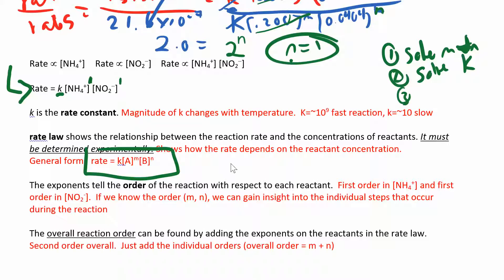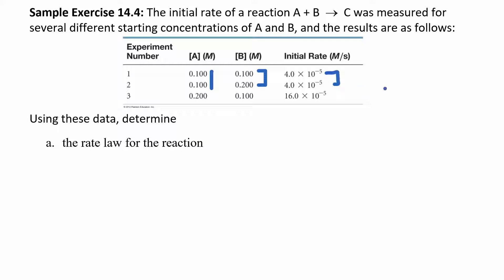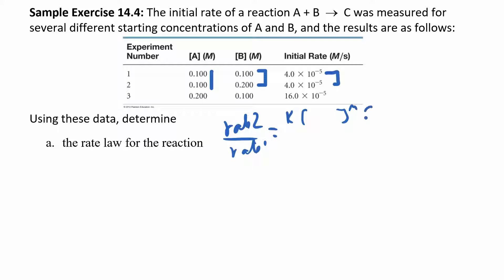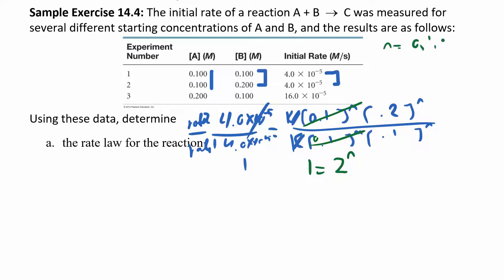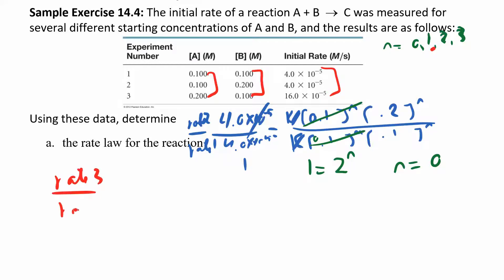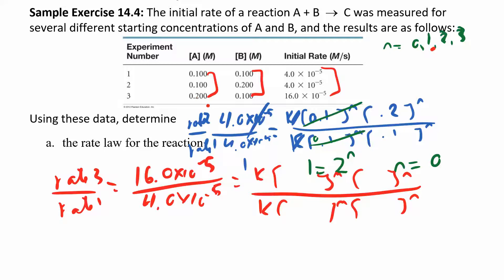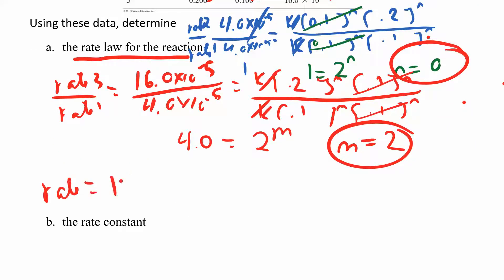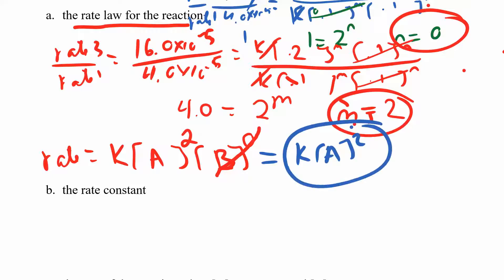CHM 112 14.3.2